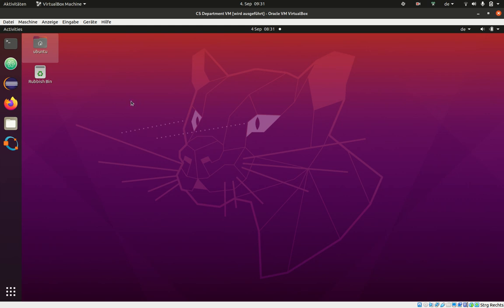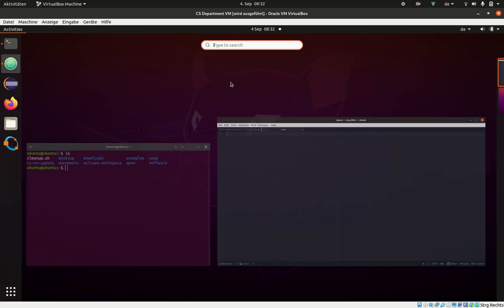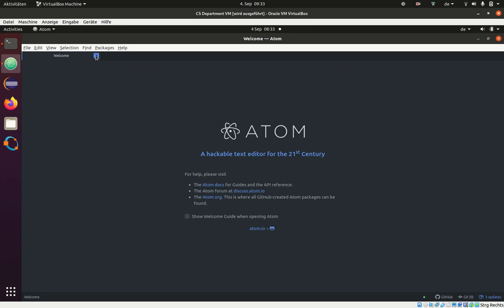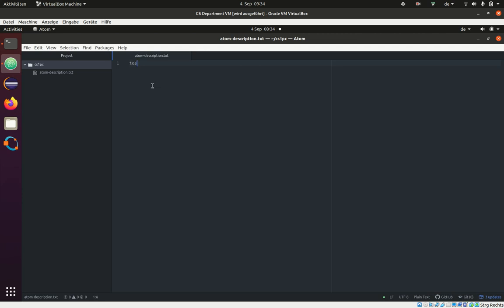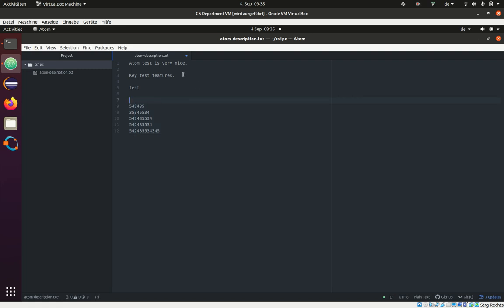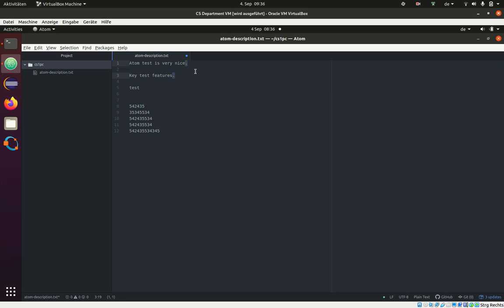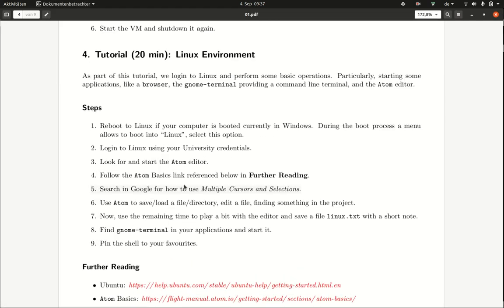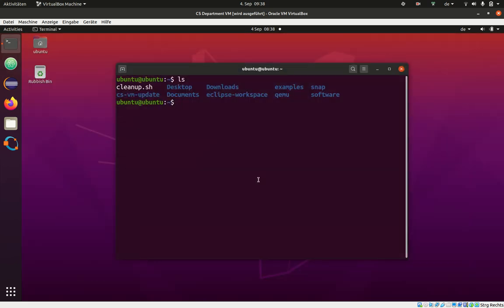Week 1-4: Getting started with Linux: A (too brief) walkthrough